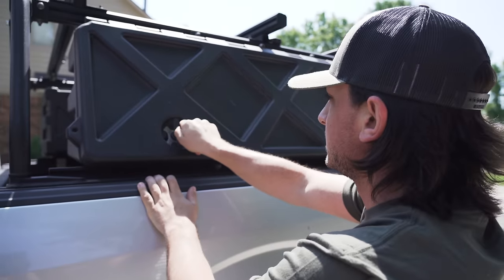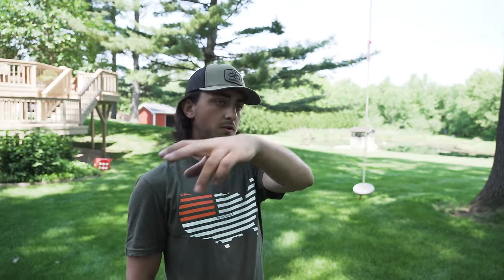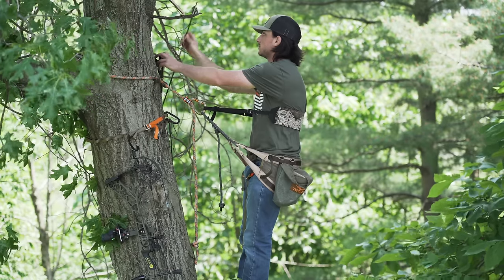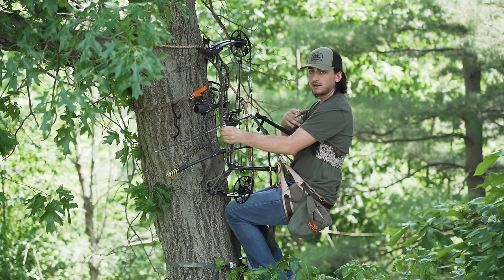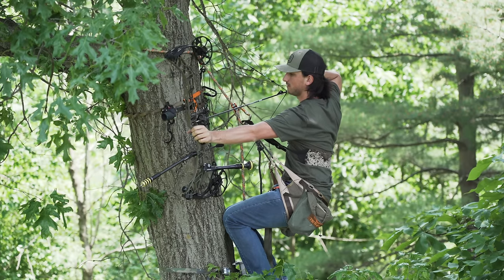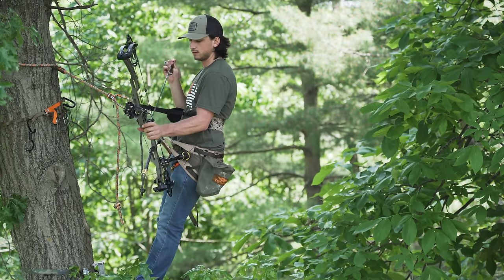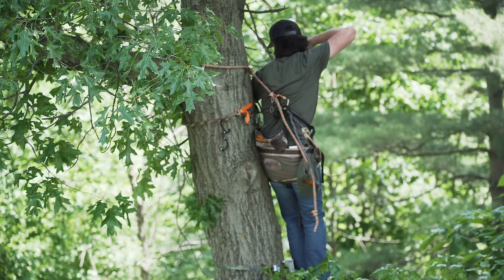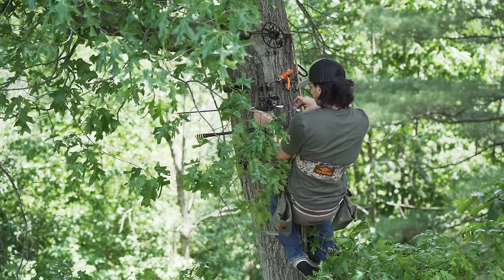HOW TO USE PROPER ARCHERY FORM IN A TREE SADDLE